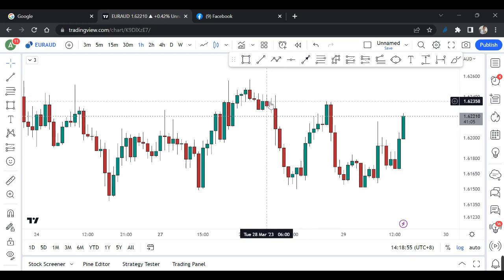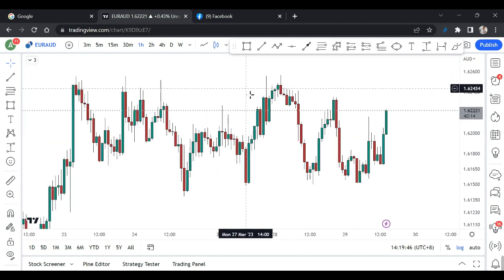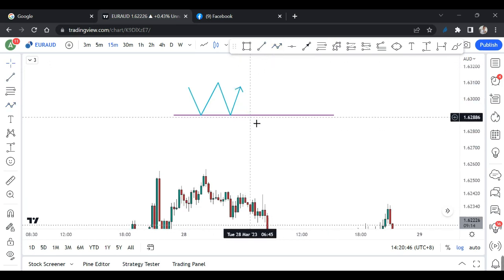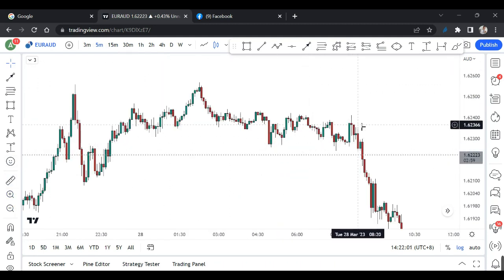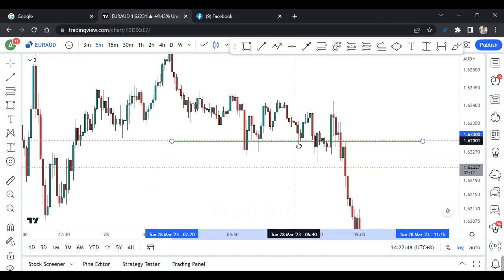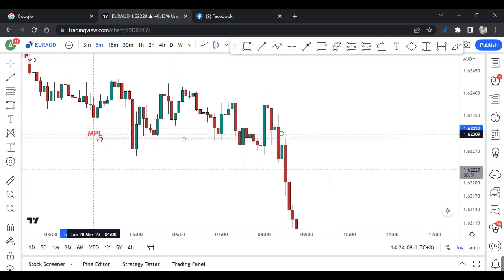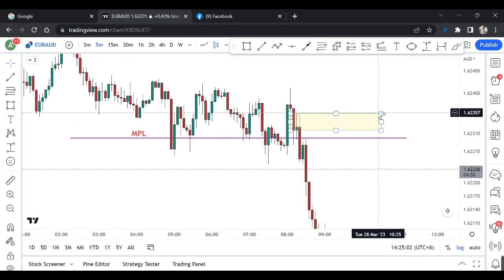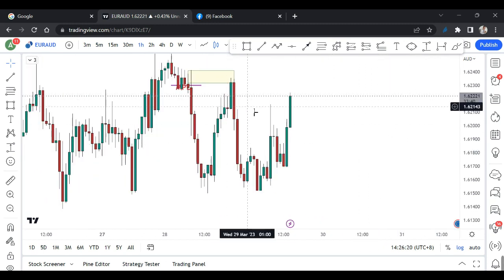SUPPLY AND DEMAND - ENGULFING PATTERN WITH HUGE EFFECT